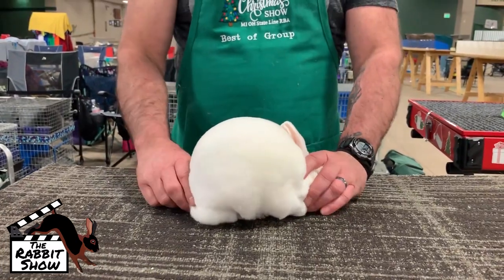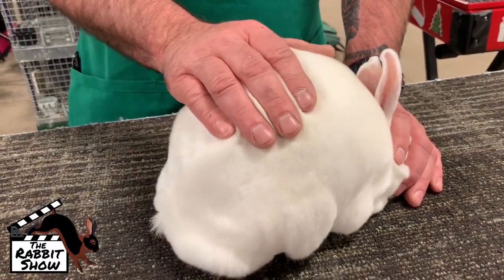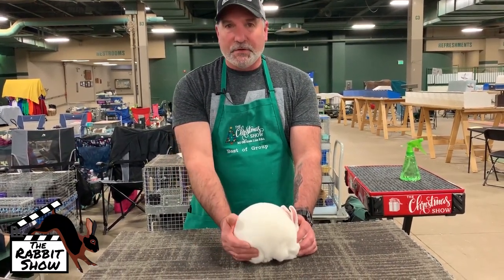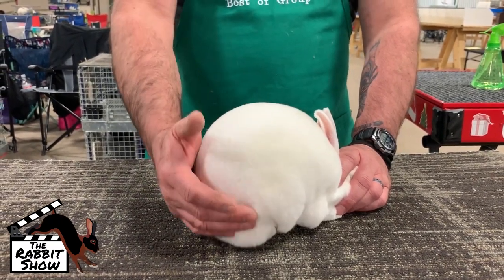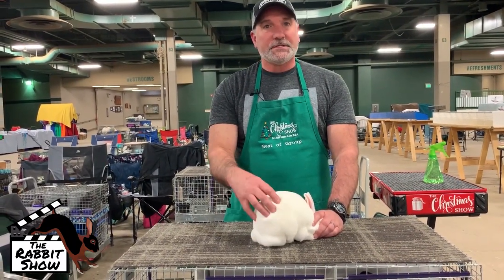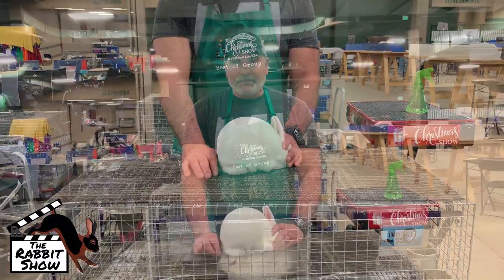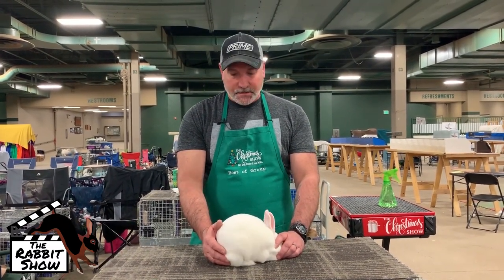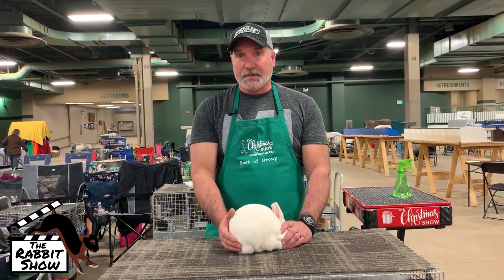The Mini Rex Rabbit by Niles Boulier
Mini Rex rabbits are the most popular breed of rabbits in the ARBA.  For over 20 years Mini Rex have the highest number of entries shown every year.